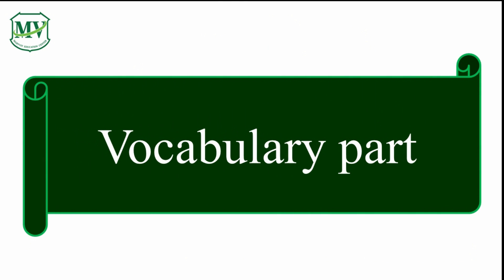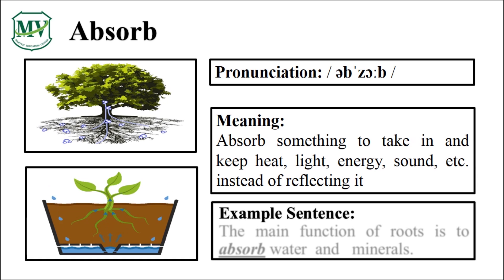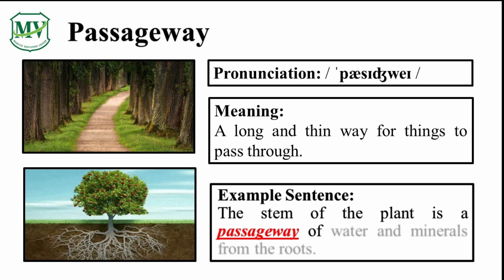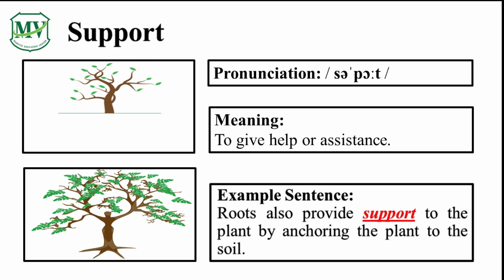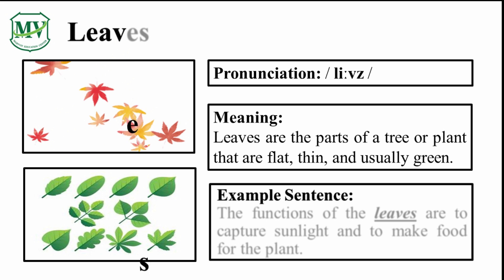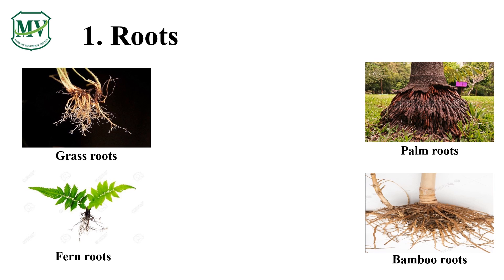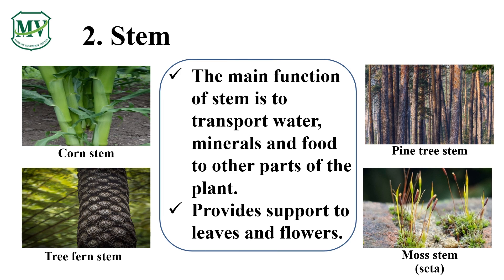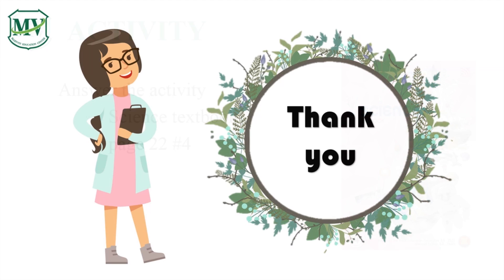Science P.4 : Week 3 | No.2 Structure of Non-flowering Plant